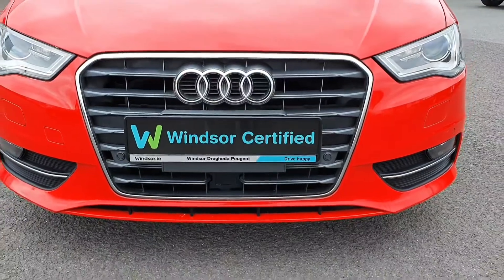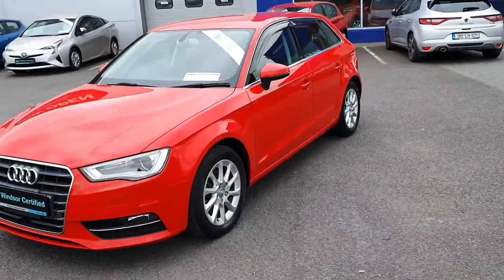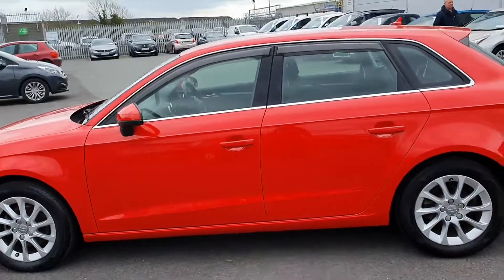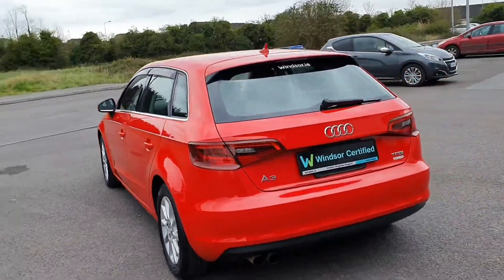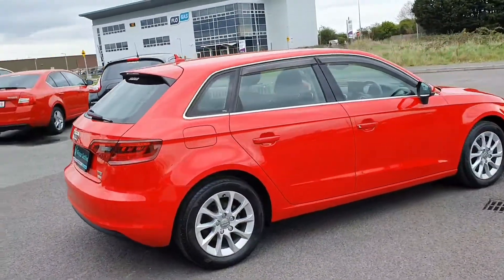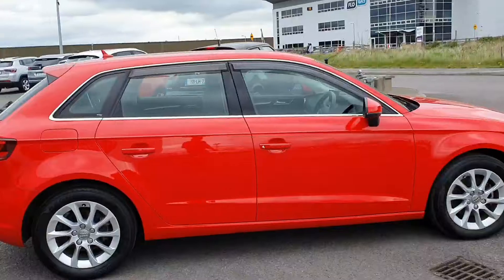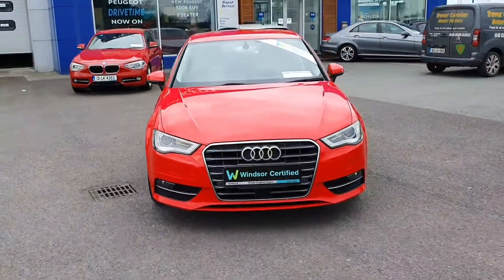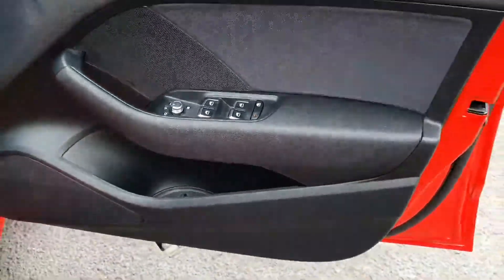A90753 2015 - 2015 Audi A3 1.4 TFSI SPORT AUTO 17,995